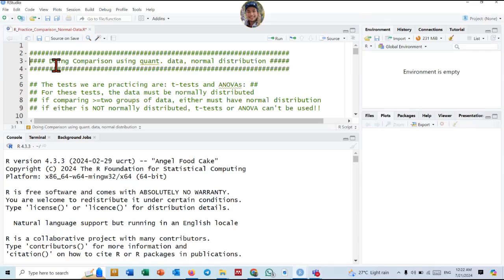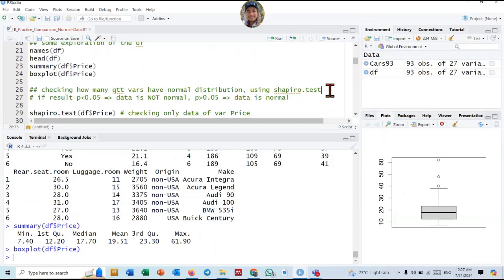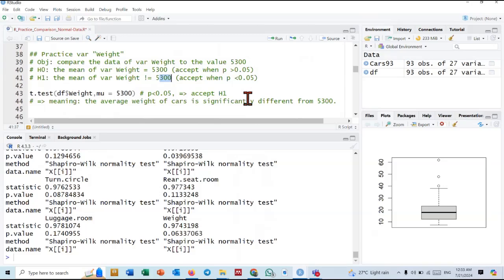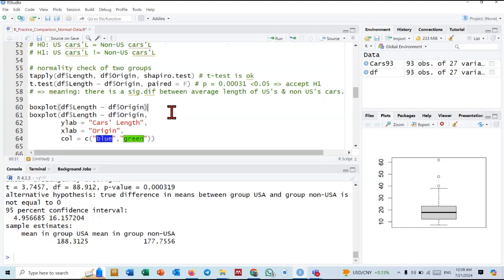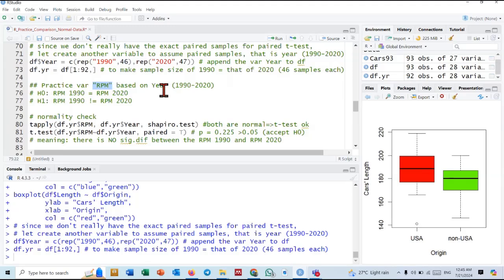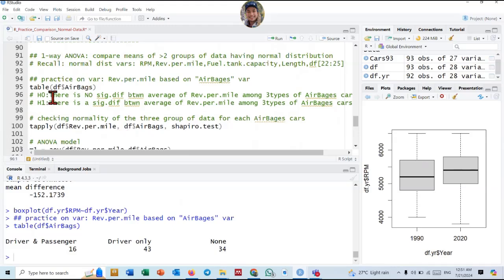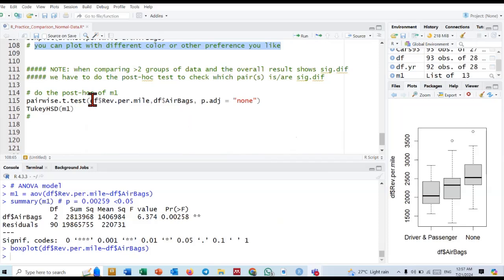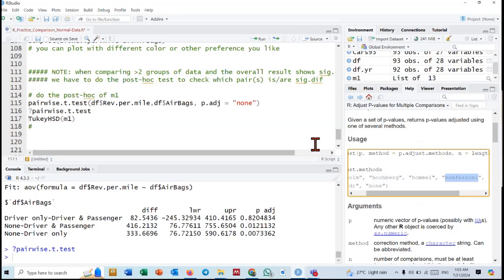How to perform t-tests and ANOVA in R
This guides you to use t-tests and ANOVA. Online dataset is used to practice the t-tests and one-way ANOVA. R code is provided within.